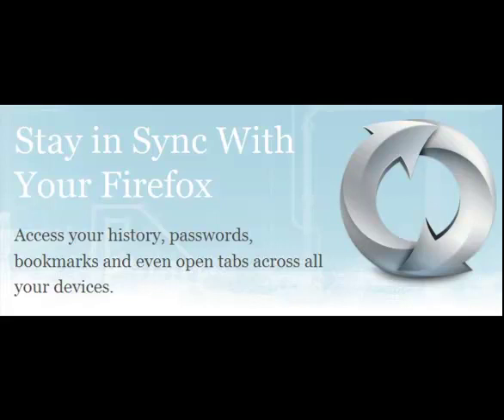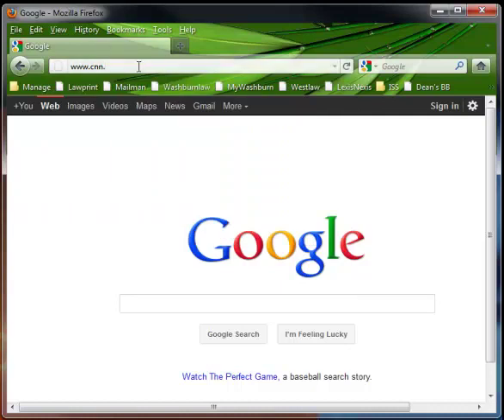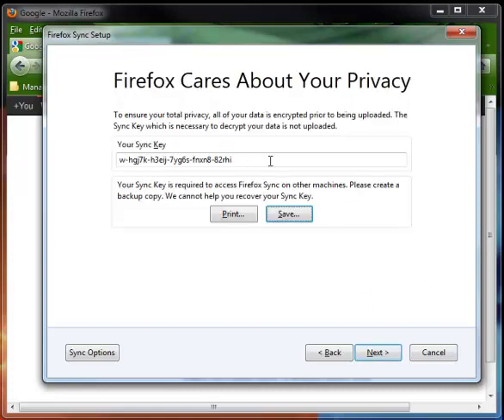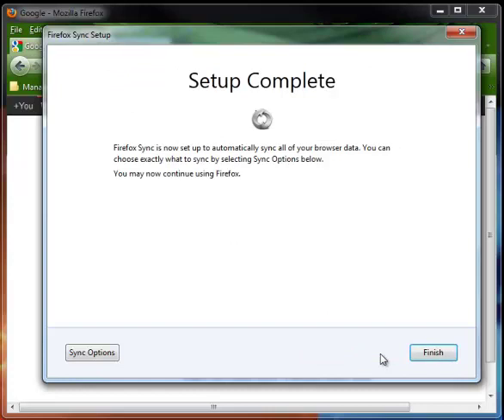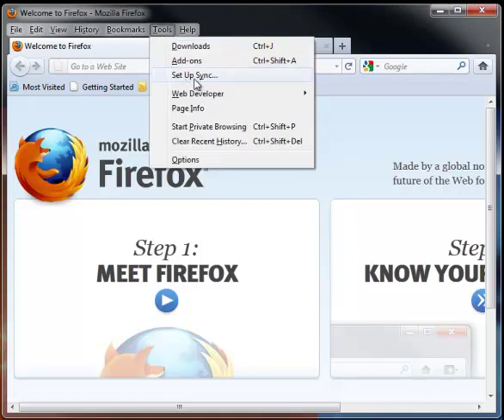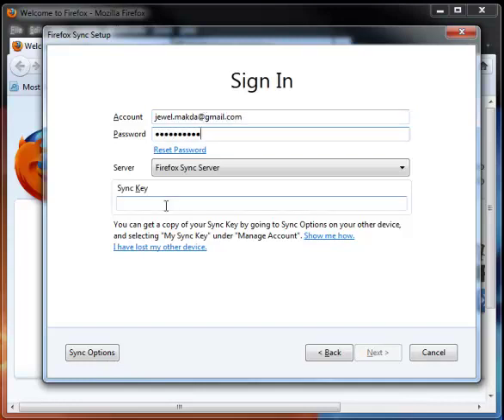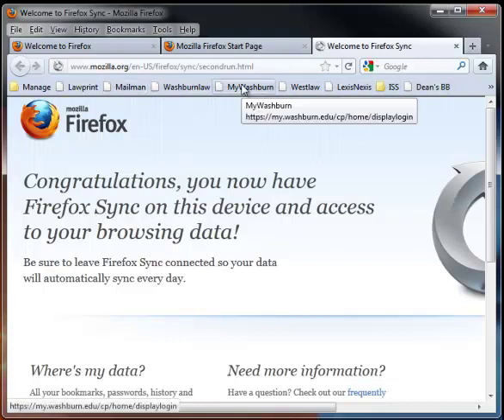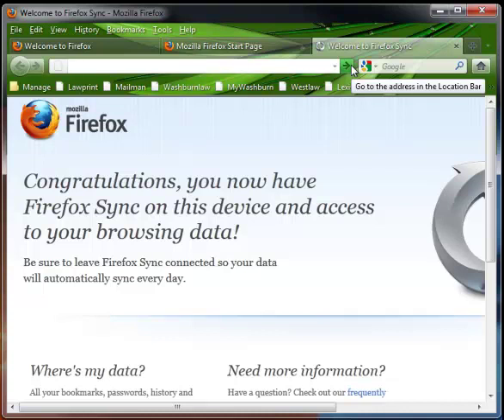Sync Firefox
Sync your Firefox browser so your settings are backed up and can follow you on other systems.